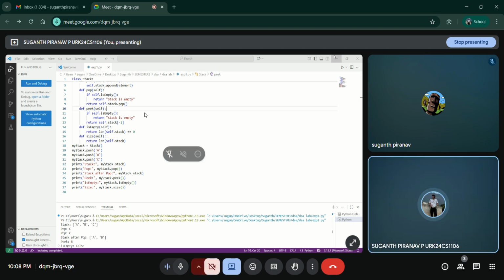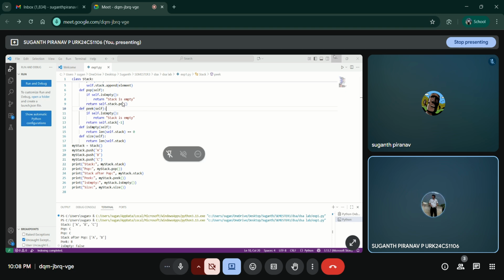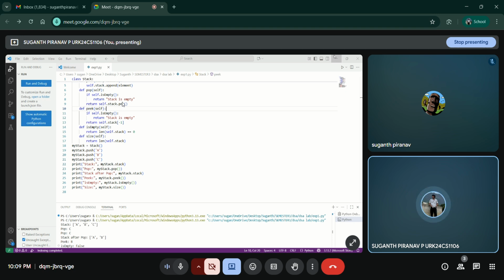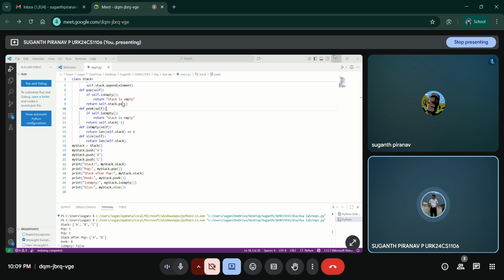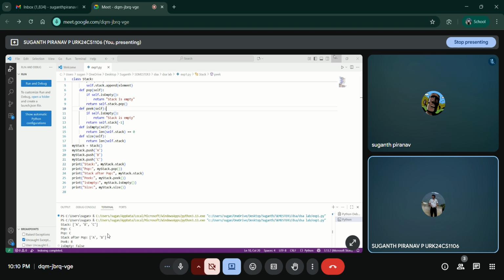EXPERIMENT 1(STACK) IN DATA STRUCTURE AND ALGORUTHM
karunya university